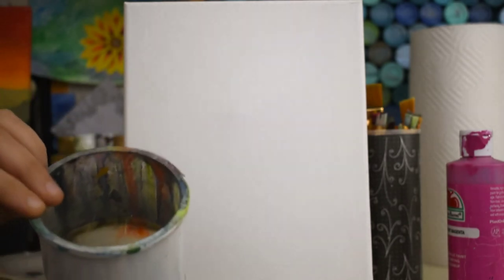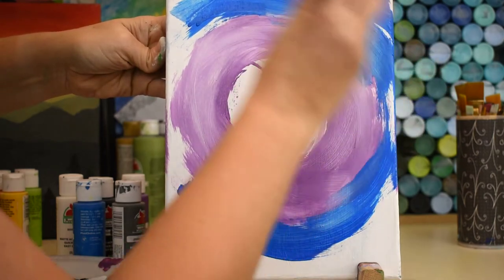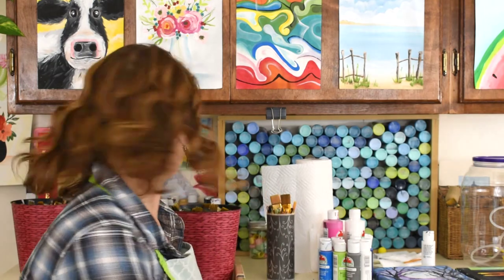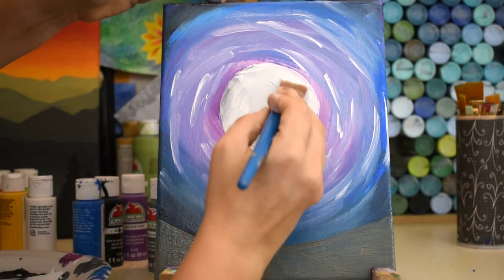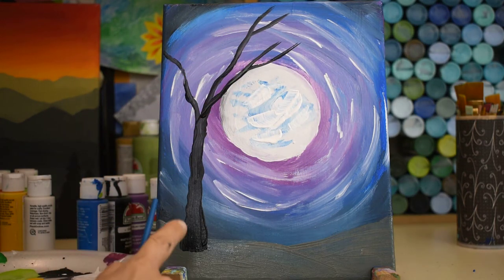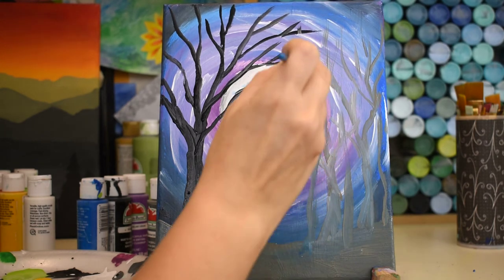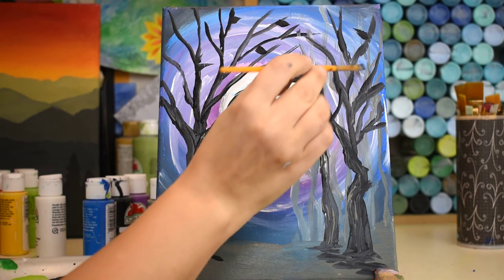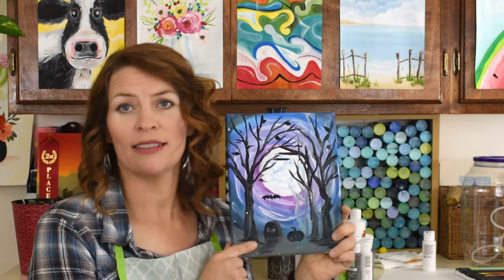Haunted Moon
Learn how to paint an acrylic painting of a haunted forest with a full moon. Clear, simple and loads of fun.